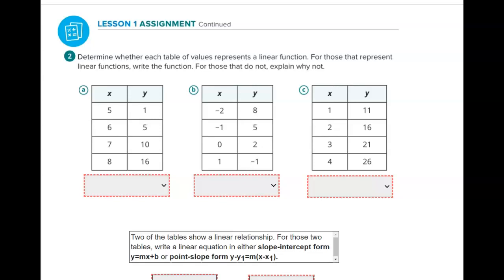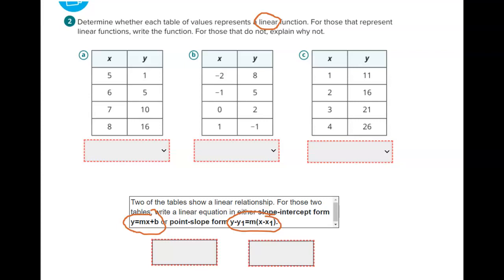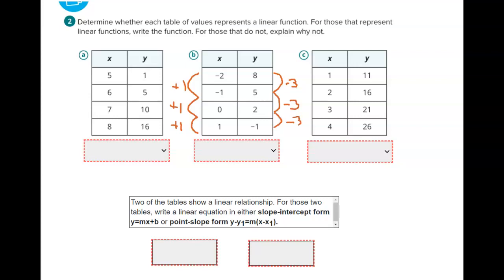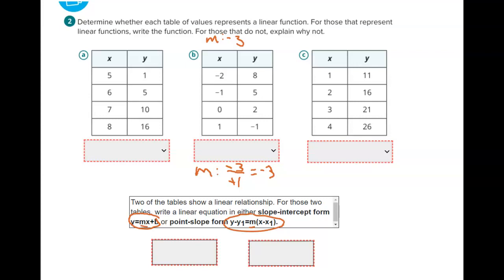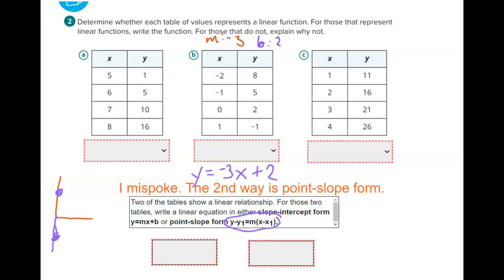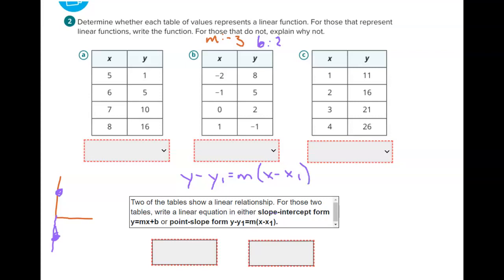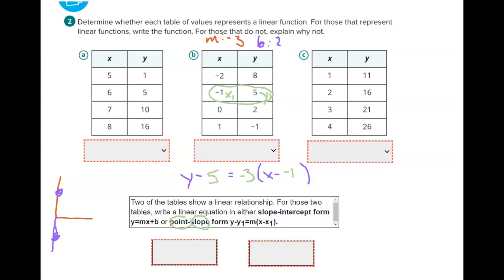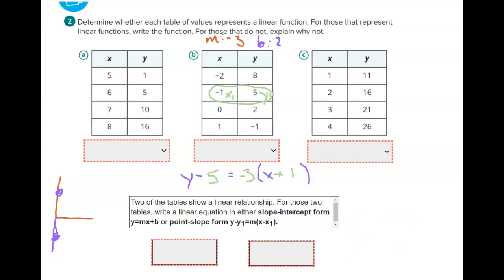Slope-Intercept & Point-Slope Form (page 200)